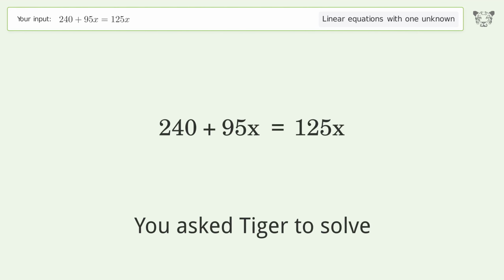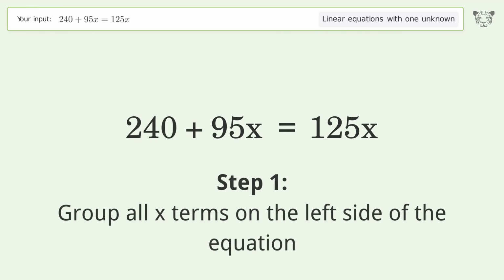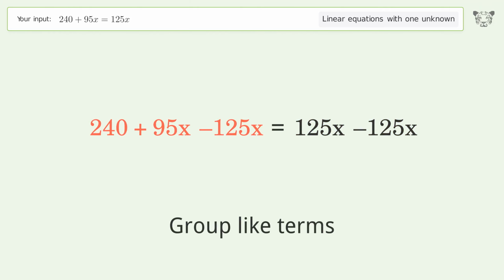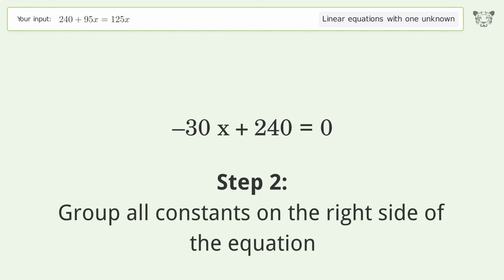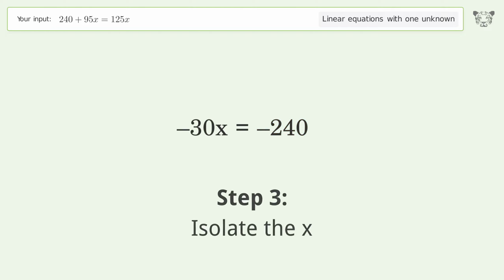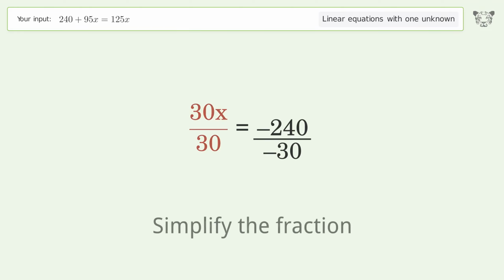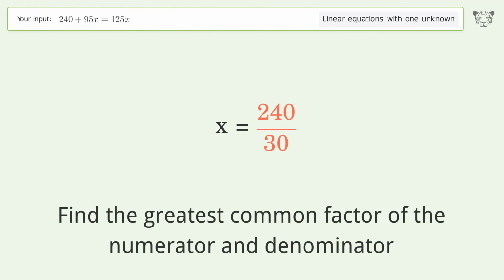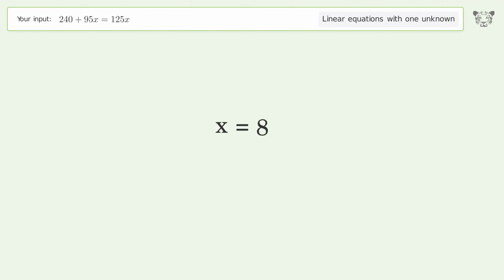Solve 240+95x=125x: Linear Equation Video Solution | Tiger Algebra